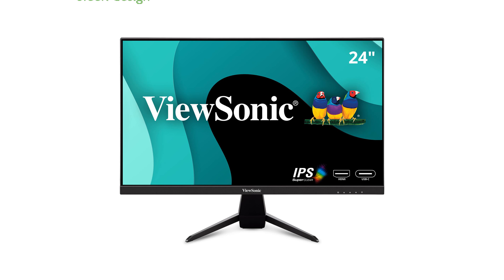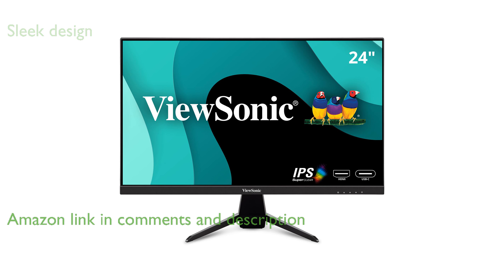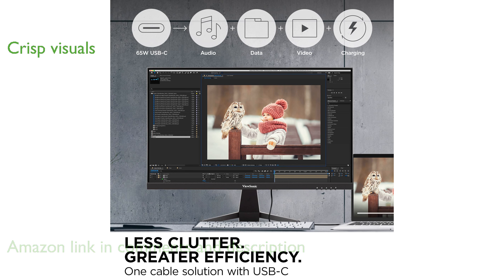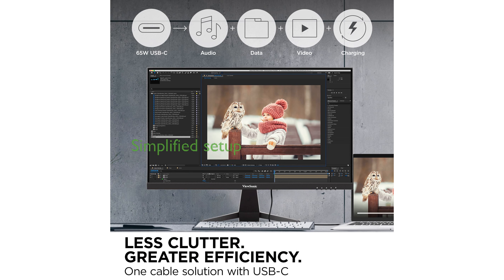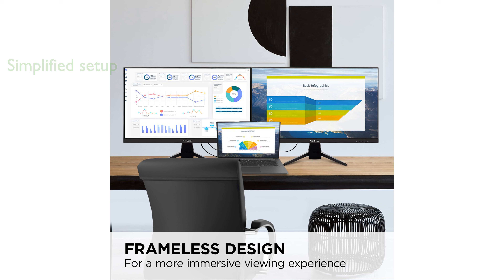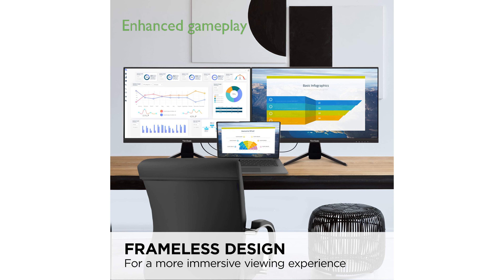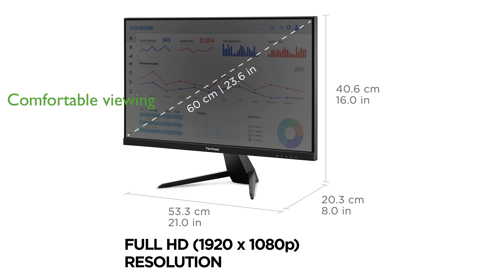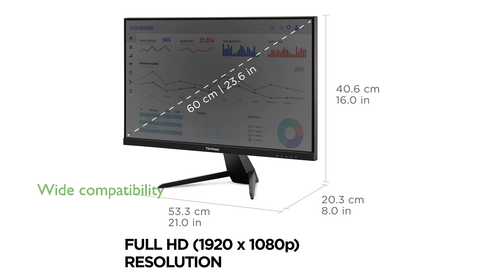REVIEW (2024): ViewSonic VX2467U 24" 1080p Monitor. ESSENTIAL details.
The ViewSonic VX2467U offers a sleek and stylish design with its ultra-thin bezels, making it perfect for multi-monitor setups.

This monitor features a Full High Definition resolution of one thousand nine hundred twenty by one thousand eighty pixels, ensuring crisp and clear visuals.

With USB Type-C connectivity, the VX2467U simplifies your setup by providing data, audio, and video transfer along with sixty-five watts charging through a single cable.

Gamers will appreciate the seventy-five hertz refresh rate and three milliseconds response time, which enhance smooth gameplay.

The inclusion of Flicker-Free technology and a Blue Light Filter allows for more comfortable viewing, reducing eye strain during prolonged use.

Its flexible connectivity options, including HDMI, USB-C, and VGA inputs, ensure compatibility with a wide range of devices.